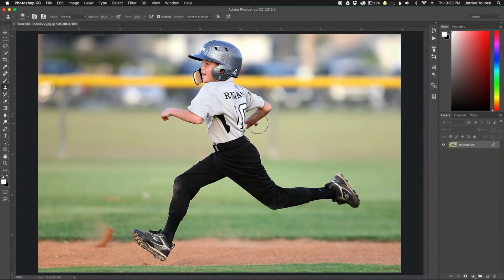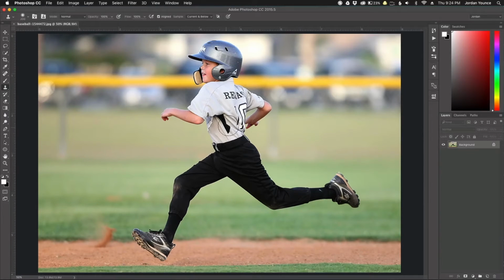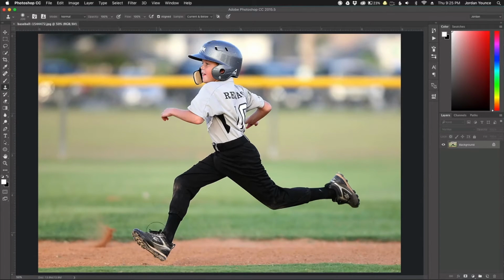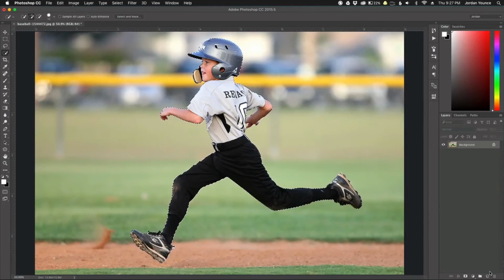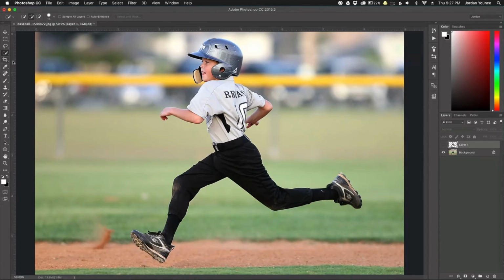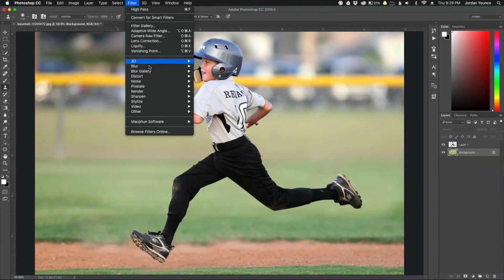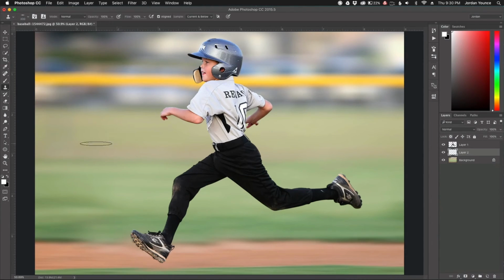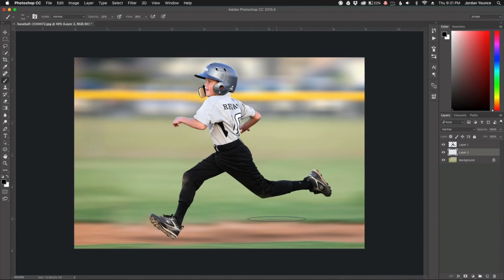How to Apply A Motion Blur Panning Effect in Adobe Photoshop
Let's cover today the entire process on how to apply motion blur panning effects to an image composition with the help of Adobe Photoshop!

8 different Photoshop Bundles of Photoshop Actions which will help us to craft our way to masterpieces in a fast, easy manner with a professional quality outcome:

Want to add a little bit of movement and fluidity to your stationary subjects and still make it look realistic?

Learn how to apply motion blur panning effect in Adobe Photoshop in a way that adds some interest to your images while telling a unique story in a visual way. Whether you are dealing with a person or a car, applying a motion blur panning effect can help turn your images into dramatic masterpieces which will appear real and captivating.

Applying motion blur can be tricky but this video will guide you on how to do it quickly and smartly in Adobe Photoshop.